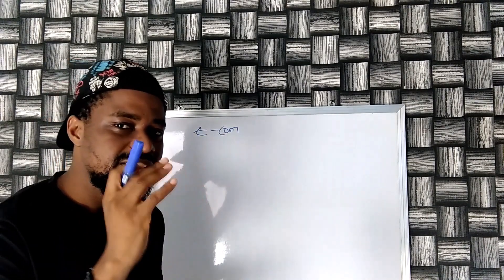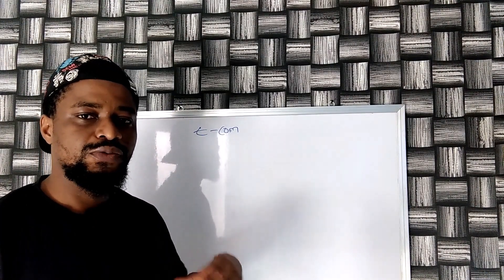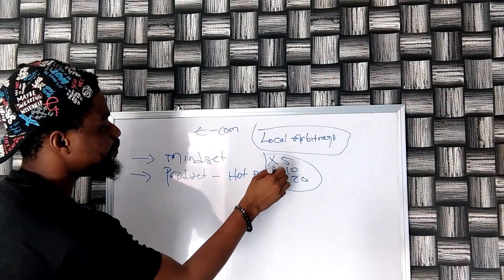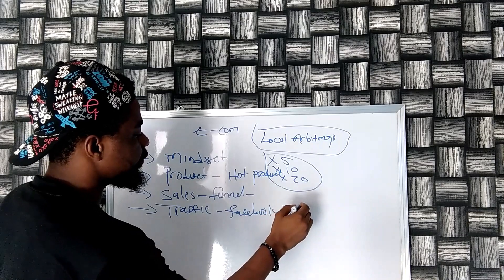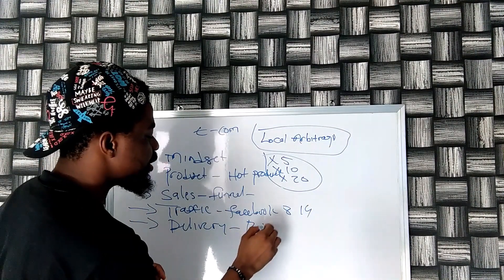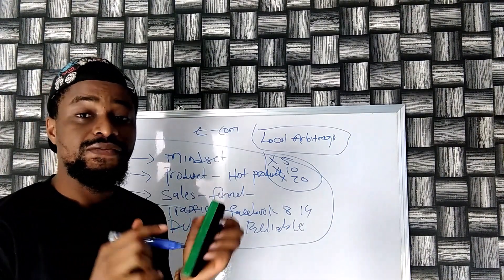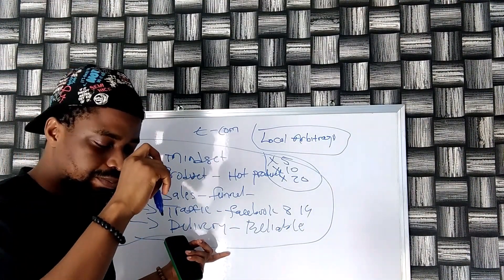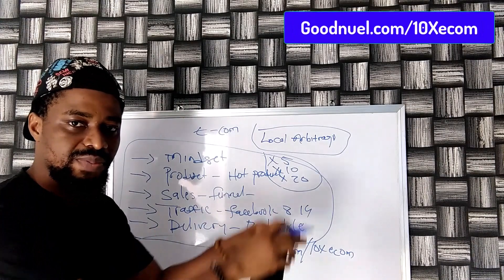Beginner's Guide to Dropshipping Business in Nigeria.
Are you looking to start an e-commerce or dropshipping business in Nigeria? Look no further! This beginner's guide will cover everything you need to know, from finding reliable suppliers to building a strong online presence. Take your first step towards success in the world of e-commerce with this informative video.